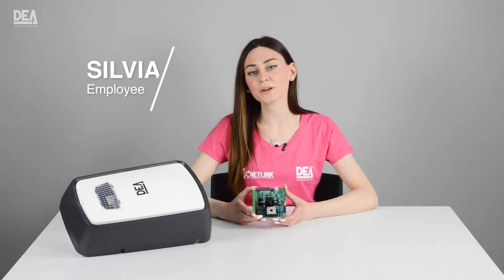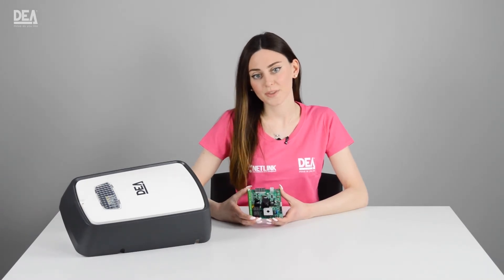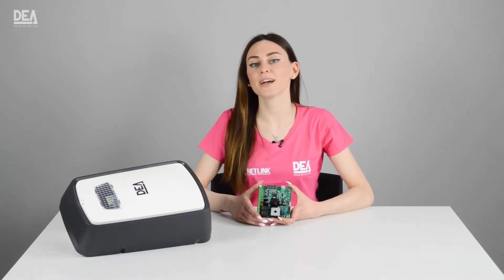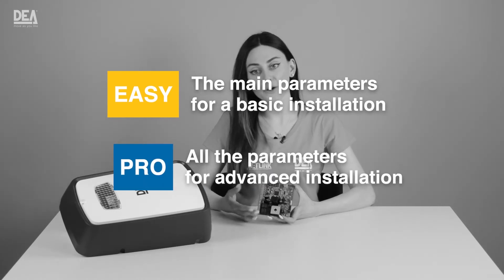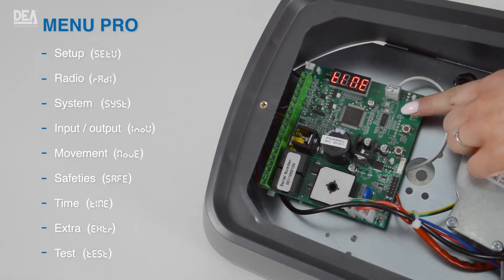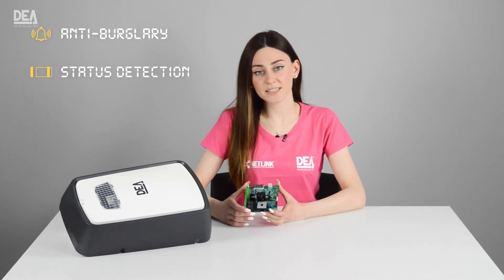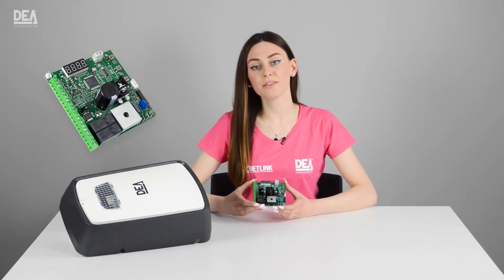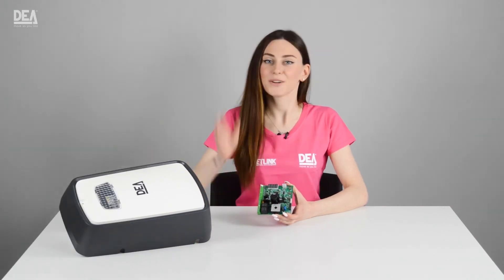New control board NET724EVO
Today Silvia introduces you our new NET724EVO control board 🎉

❓ Do you have any questions? and send us an enquiry!

Don't miss all the news!
You will get fresh updates from the DEA Headquarter and our English speaking branches.